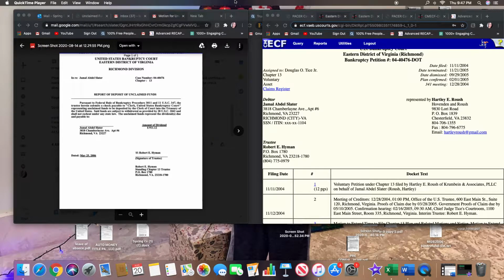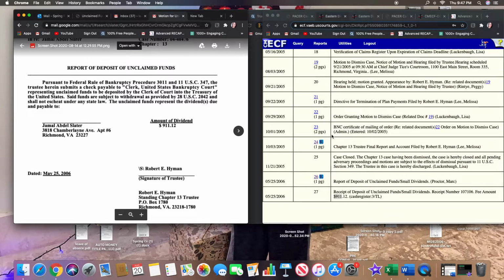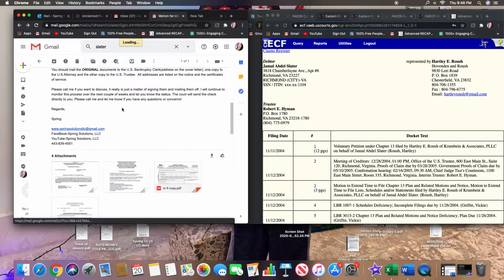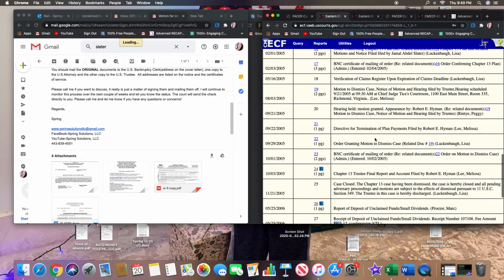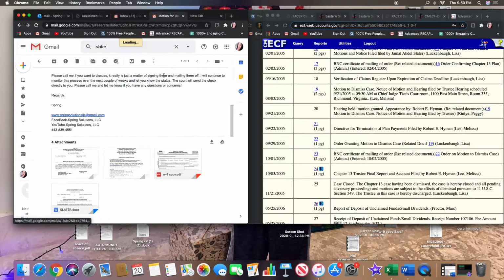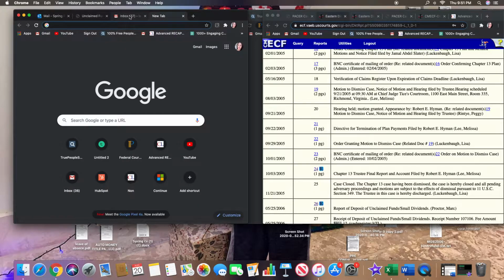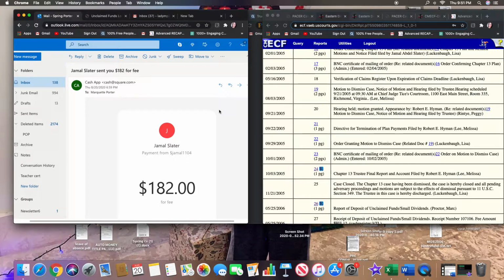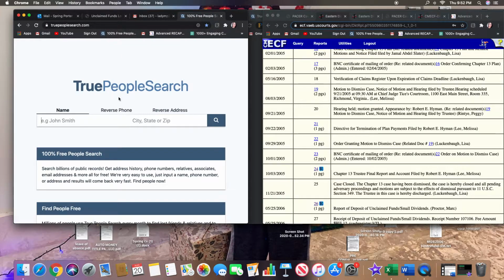I made $182 in 15 minutes with Bankruptcy Unclaimed Funds.